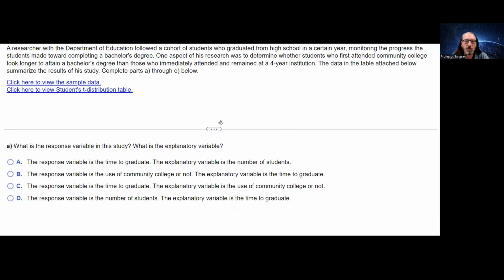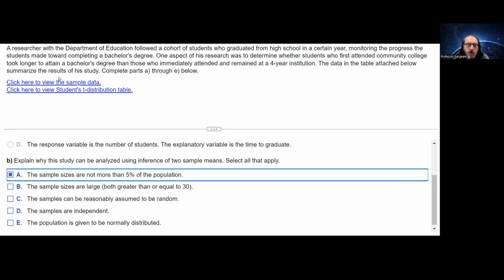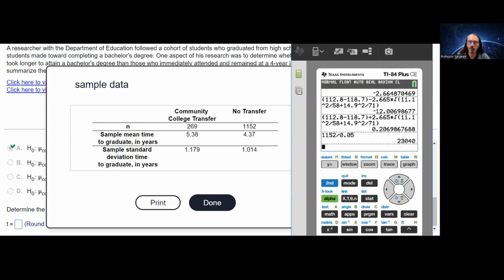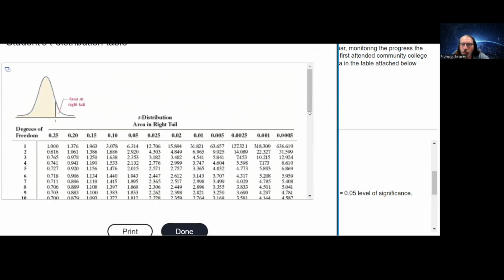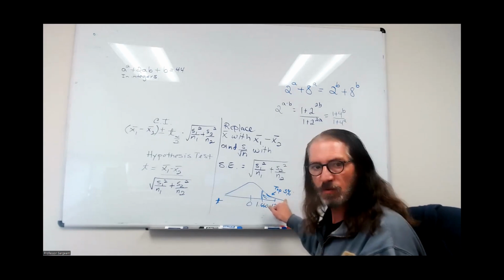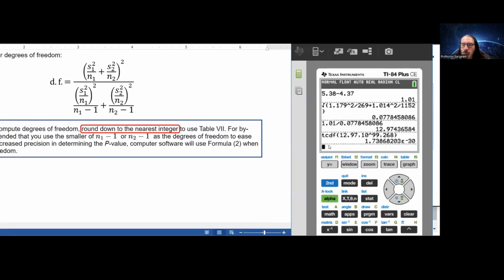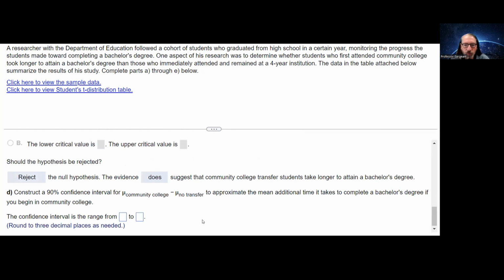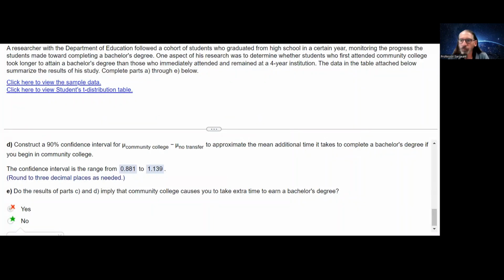Right-Tailed Test Comparing Two Population Means: Independent Samples